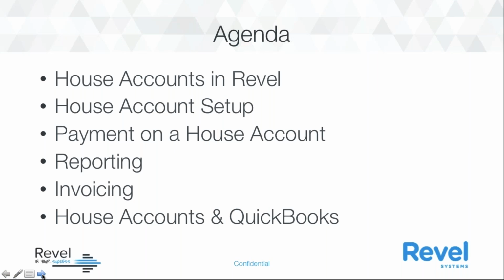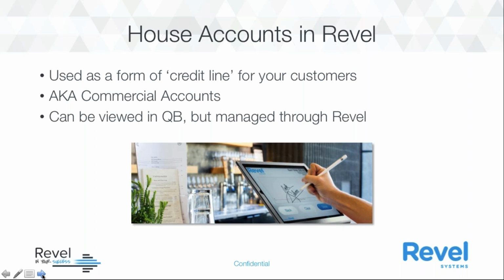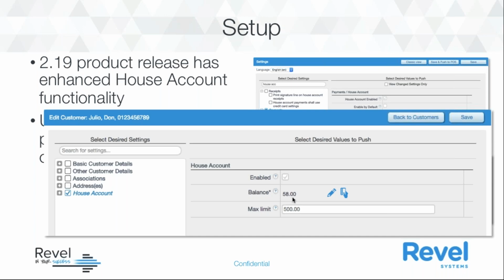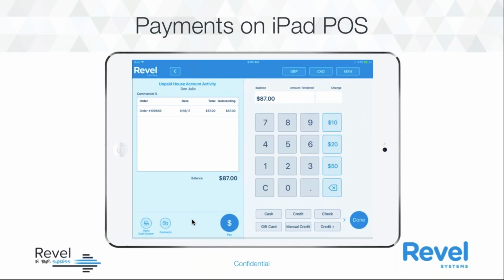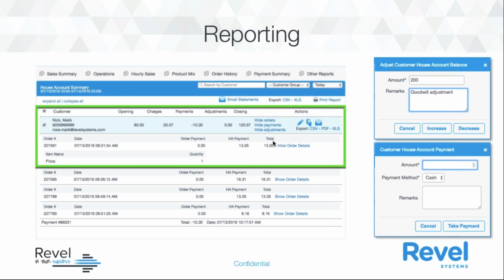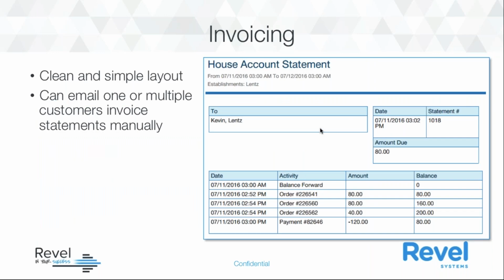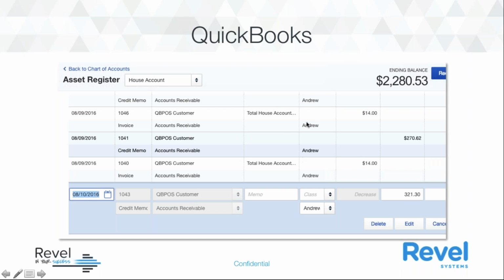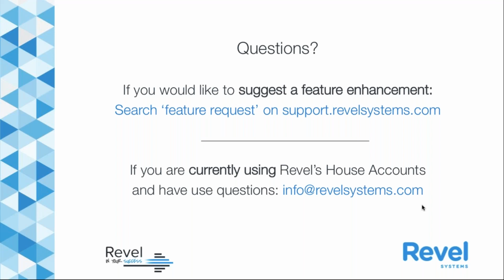The Rundown on House Accounts